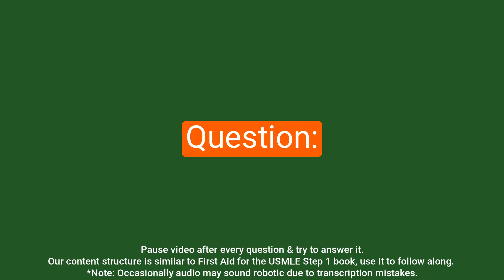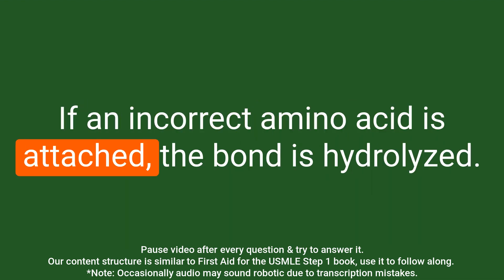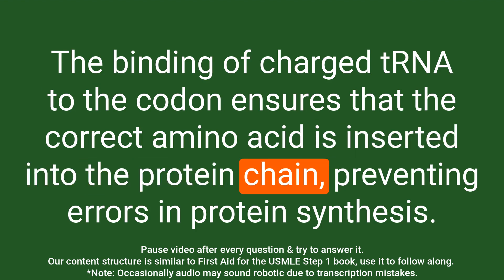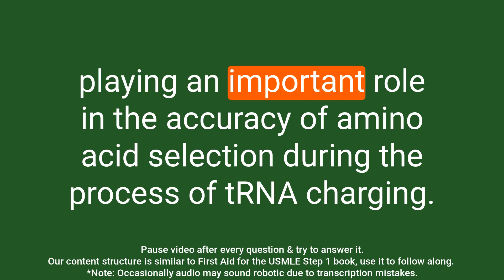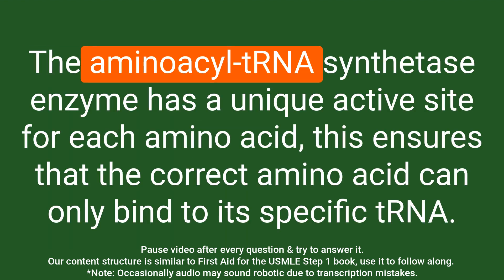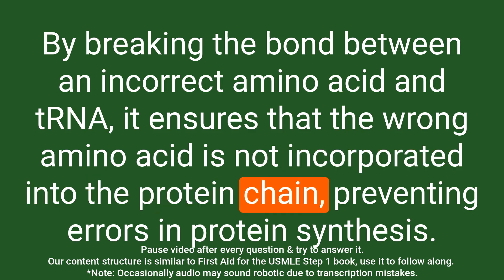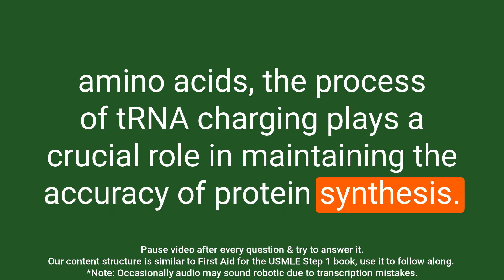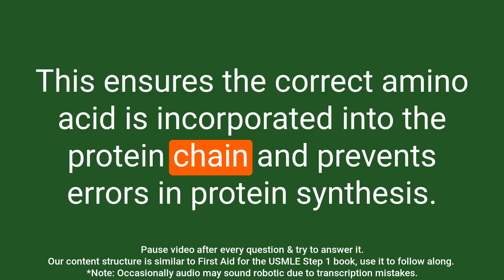Mastering tRNA Charging for USMLE Step 1 Exam - Questions and Answers Format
Question: What is the function of aminoacyl-tRNA synthetase?
Answer: The function of aminoacyl-tRNA synthetase is to match an amino acid to the tRNA by scrutinizing the amino acid before and after it binds to tRNA.Question: How does aminoacyl-tRNA synthetase ensure accuracy of amino acid selection?
Answer: The enzyme uses ATP and there is 1 unique enzyme per respective amino acid. If an incorrect amino acid is attached, the bond is hydrolyzed.Question: What happens when a mischarged tRNA reads the usual codon?
Answer: When a mischarged tRNA reads the usual codon, it inserts the wrong amino acid. Question: How does the binding of charged tRNA to the codon contribute to the accuracy of amino acid selection?
Answer: The binding of charged tRNA to the codon ensures that the correct amino acid is inserted into the protein chain, preventing errors in protein synthesis.Question: What is the result of a mischarged tRNA?
Answer: A mischarged tRNA can lead to errors in protein synthesis, as the incorrect amino acid will be inserted into the protein chain.Question: What role does ATP play in the process of tRNA charging?
Answer: ATP is used by the aminoacyl-tRNA synthetase enzyme to match the correct amino acid to the tRNA, thus playing an important role in the accuracy of amino acid selection during the process of tRNA charging.Question: How is the bond between an incorrect amino acid and tRNA broken?
Answer: If an incorrect amino acid is attached to tRNA, the bond is hydrolyzed (broken) by the enzyme aminoacyl-tRNA synthetase. Question: How does the aminoacyl-tRNA synthetase ensure the specificity of the amino acid-tRNA interaction?
Answer: The aminoacyl-tRNA synthetase enzyme has a unique active site for each amino acid, this ensures that the correct amino acid can only bind to its specific tRNA.Question: How does the hydrolysis of the bond between an incorrect amino acid and tRNA prevent errors in protein synthesis?
Answer: By breaking the bond between an incorrect amino acid and tRNA, it ensures that the wrong amino acid is not incorporated into the protein chain, preventing errors in protein synthesis.Question: Is the process of tRNA charging important for the accuracy of protein synthesis?
Answer: Yes, the process of tRNA charging is important for the accuracy of protein synthesis. By ensuring the correct matching of amino acids to tRNA molecules and preventing errors in the selection of amino acids, the process of tRNA charging plays a crucial role in maintaining the accuracy of protein synthesis.Question: Can you summarize the process of tRNA charging?
Answer: The process of tRNA charging involves the use of the enzyme aminoacyl-tRNA synthetase, which matches an amino acid to the tRNA by scrutinizing the amino acid before and after it binds to tRNA. If an incorrect amino acid is attached, the bond is hydrolyzed. This ensures the correct amino acid is incorporated into the protein chain and prevents errors in protein synthesis.